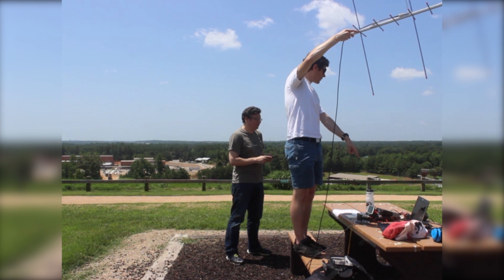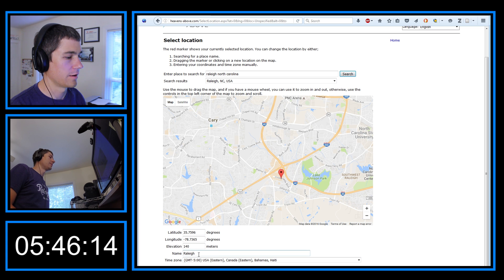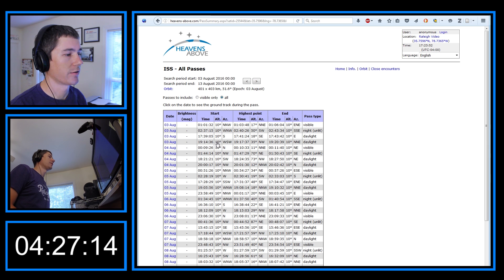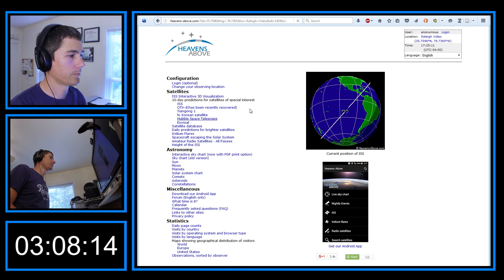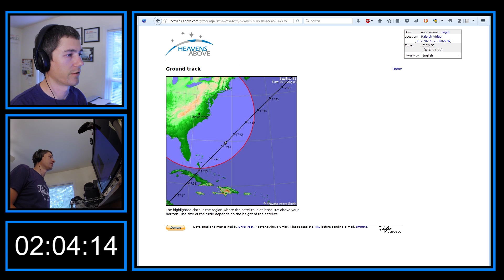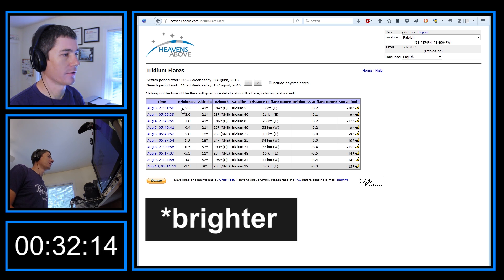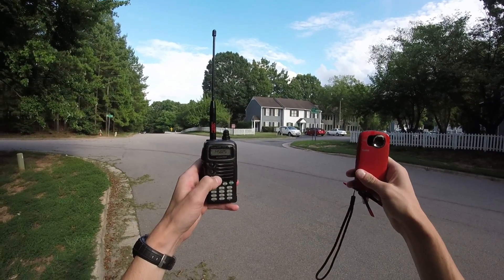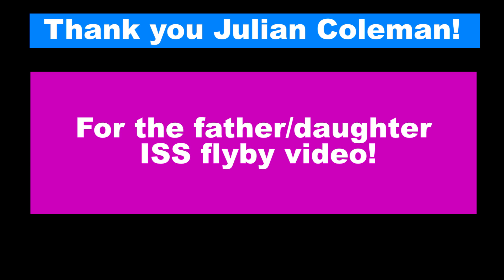How to Track the ISS with Heavens-Above.com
Track the ISS, SO-50, or any other satellite. Here are simple text instructions if you don't want to watch the whole video:

* Under Configuration click "Change your observation location and other settings"
* Search for your location
* Click the red marker and click Update
* Go to the homepage by clicking the Heavens Above icon in the top left
* Click ISS under "Satellites" and "10-day predictions for satellites of special interest"
* Click all next to "Passes to include"  (NOT visible only)
* Look for passes on the date/times you have time to listen for

Don't go by the 10 degree start/end time because you can hear it well below 10 degrees if you're using a high gain or directional antenna. You can view the very beginning of the pass (0 degrees) by clicking the date of the pass and scrolling to the very bottom. Either way, it's always better to start listening early to avoid missing anything.

John Brier, KG4AKV